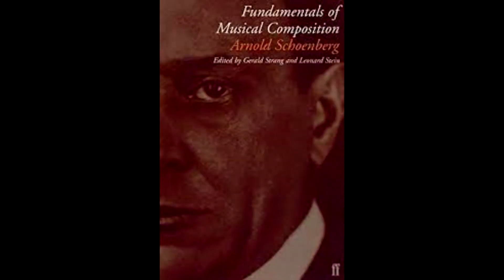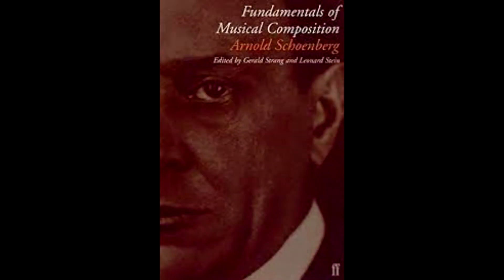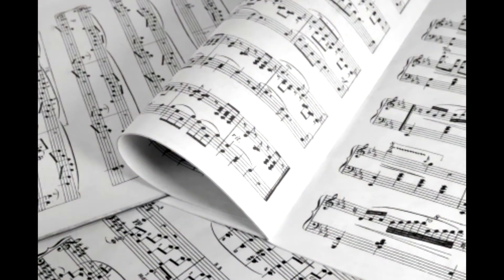Do I need to learn Music Theory?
In this video I state a number of arguments on why learning music theory, at least to an extend, can be of importance.